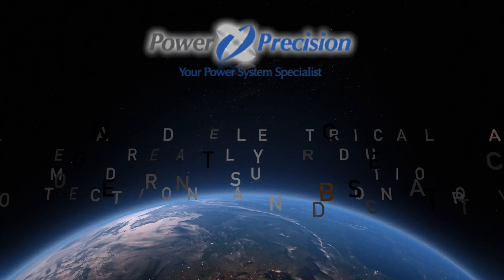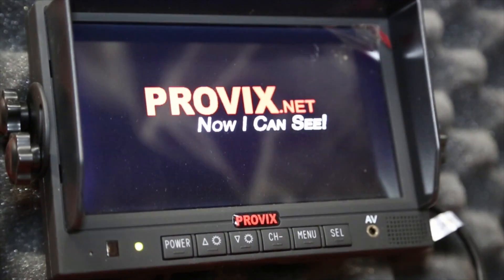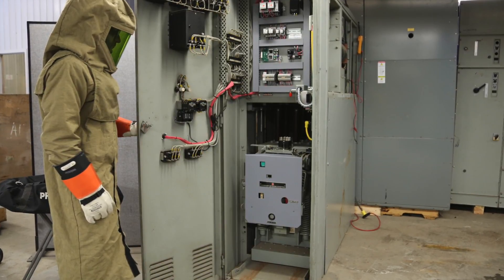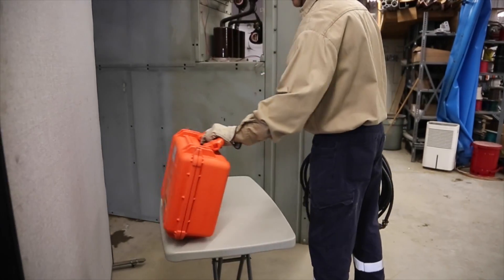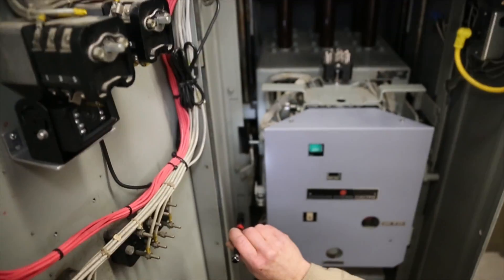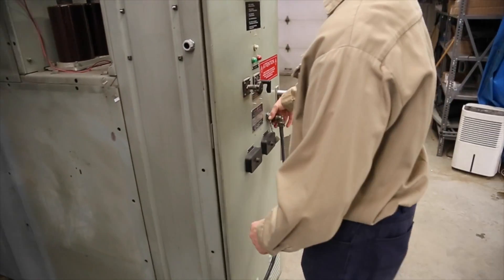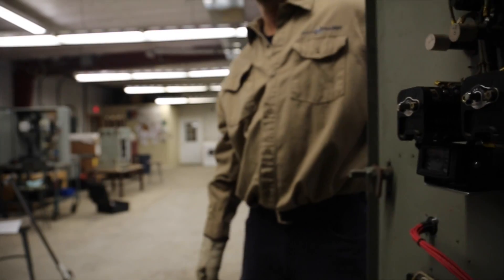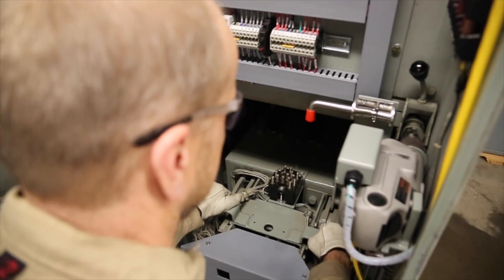Power Precision PPE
Simple PPE description for the Bathurst, New Brunswick Company Power Precision for an innovative new technology design in house.